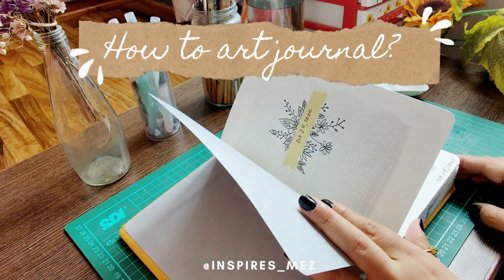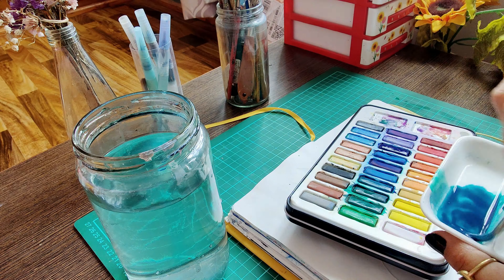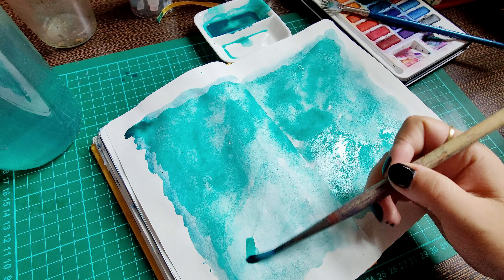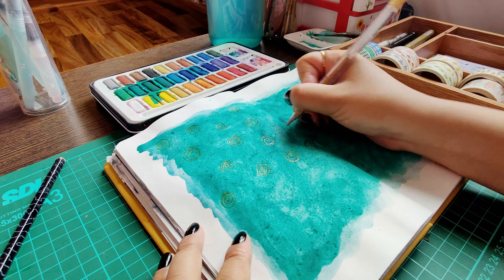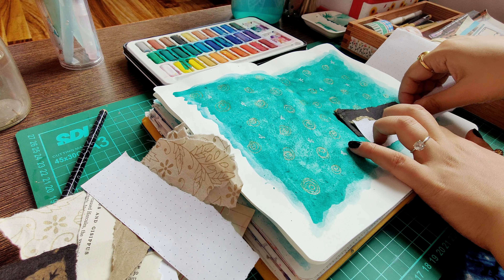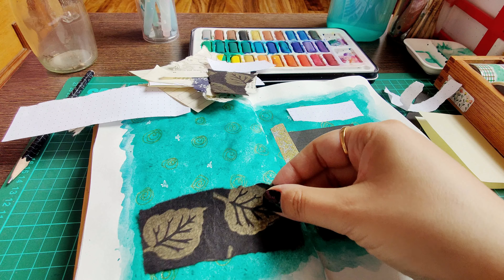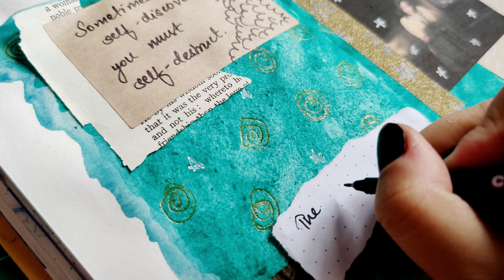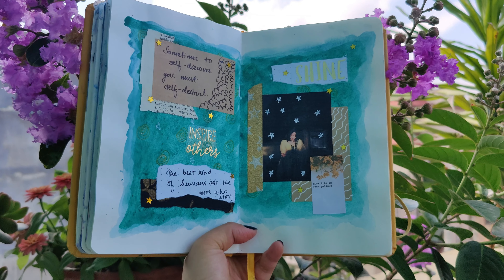and make it kind of pretty? maybe? journalwithme Ep-7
Hello Guys
Thank you for tuning into my youtube channel.
Sorry for missing last week's video. It's been a tough week for me and my family. Everyone tested positive and so it's been hard to stay uplifted and motivated through these dark times.
I have been busy with cleaning and cooking for my family and it's hard to find energy for anything else. However, one thing that kept me sane during these times is art journaling. No matter how bad my head hurt or my body pained, putting something down on paper gives a different kind of sanity and serenity, and calmness.
In this video, I have shared some of the ways to start art journaling and I hope you find these helpful.

 Hope you enjoy this video and find the strength and motivation to carry on despite the hard times. Also if you have any questions regarding art journaling, please feel free to write them down in the comment section below. I will do my best to clear it out for you.

Listen to my Podcast: A Little About A Lot